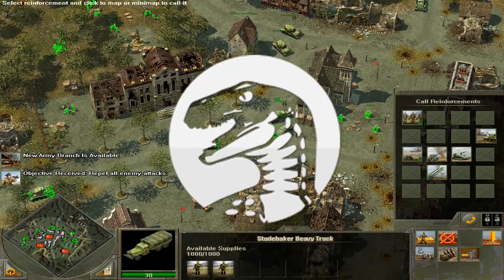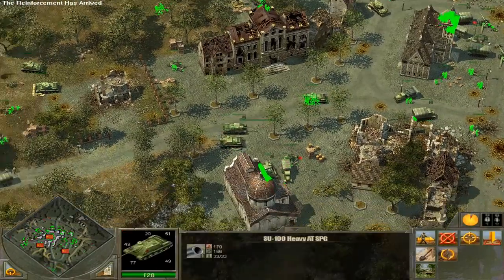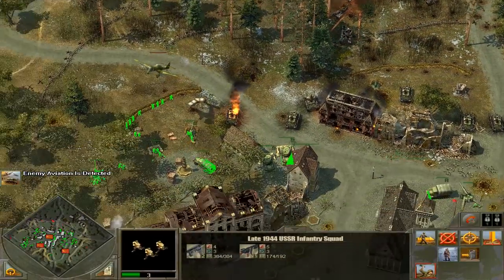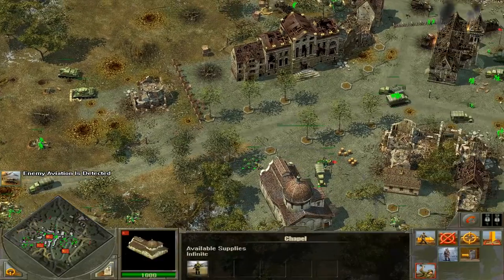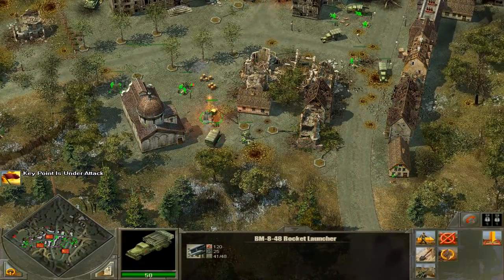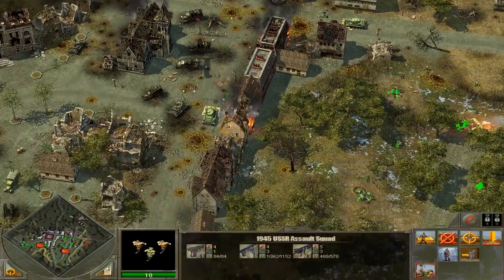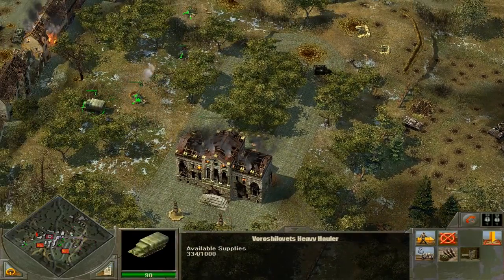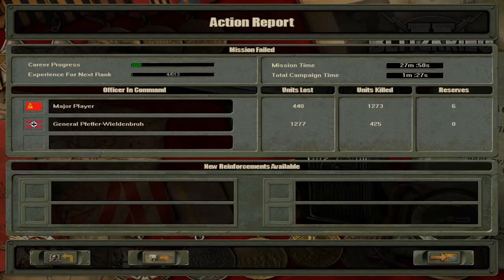RED ARMY DEFENSE FALLS TO GERMAN ADVANCE 1944 | Blitzkrieg II: Fall of the Reich Gameplay